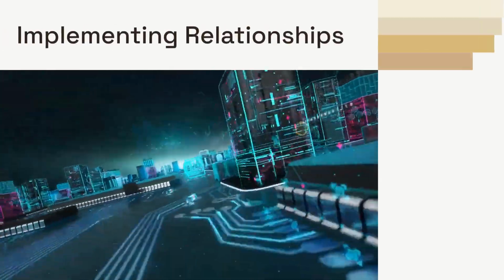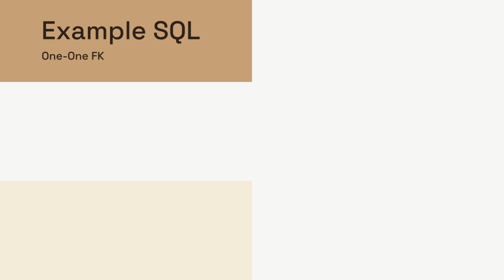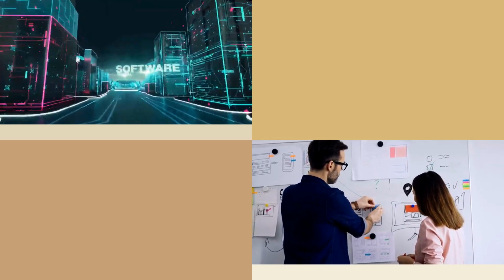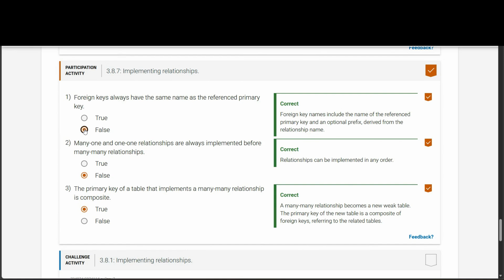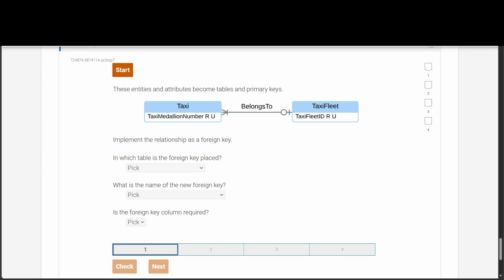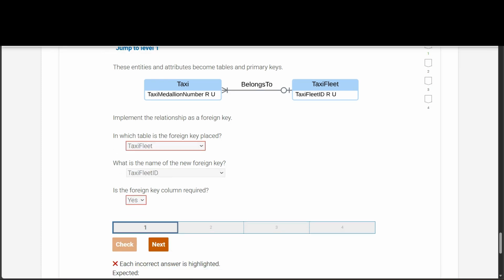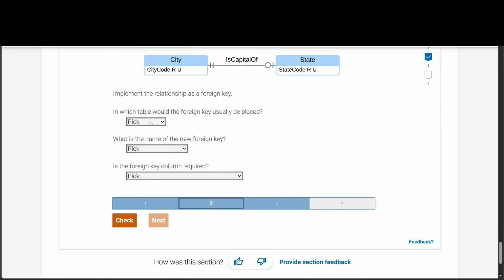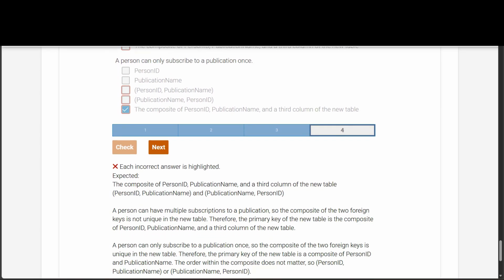Implementing Relationships in Database Design